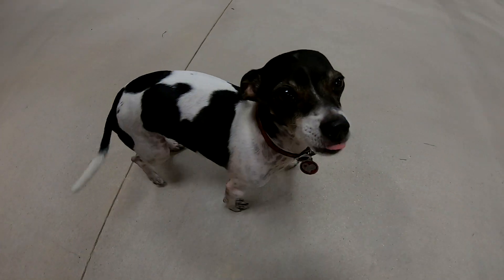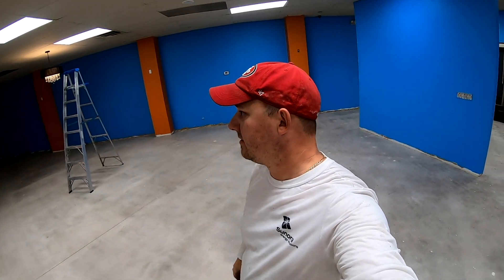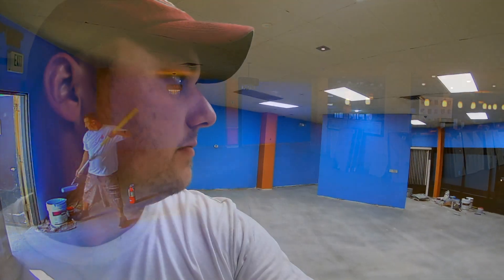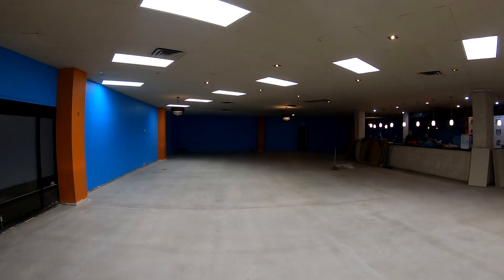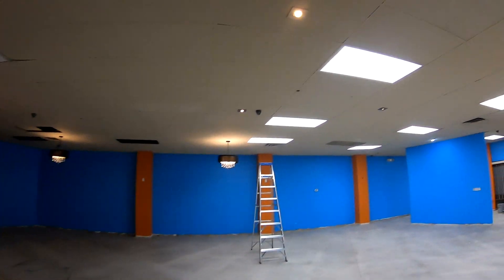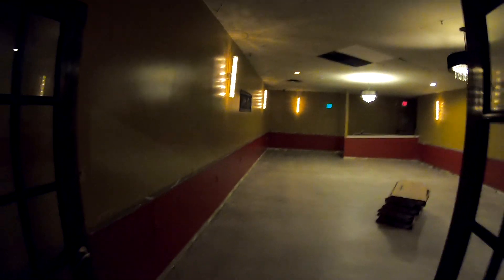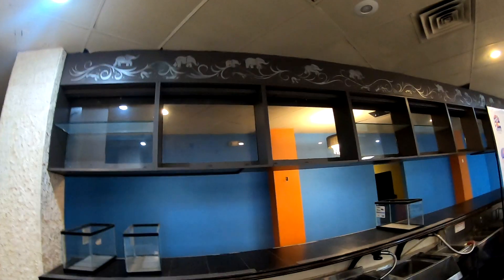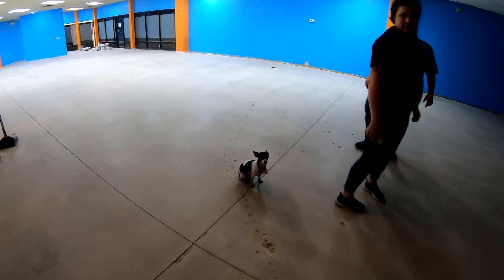Store Expansion - Day #11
It’s day #11 of our expansion on the new store! And holy moly… Look at the difference the paint made!

Have a question? Call us – we are ALWAYS happy to help.